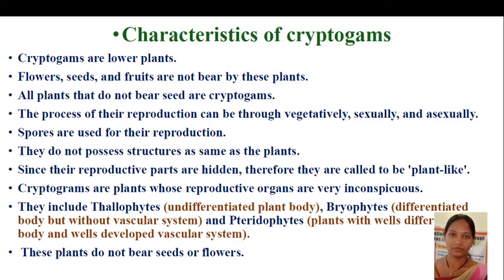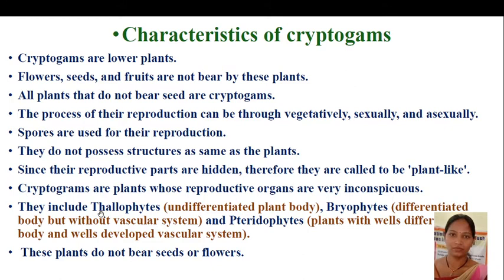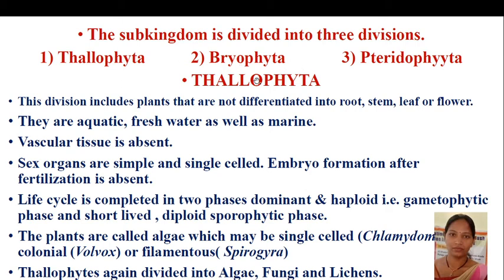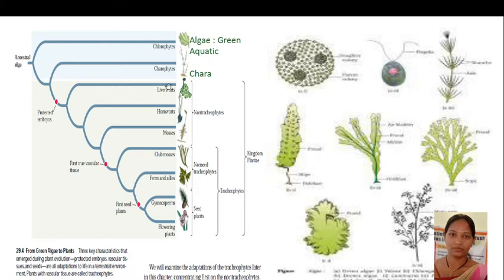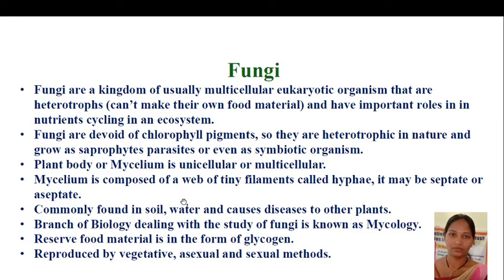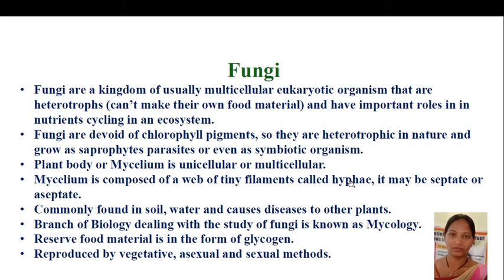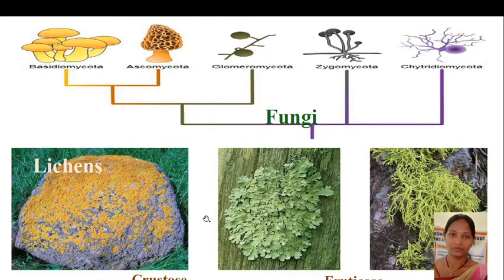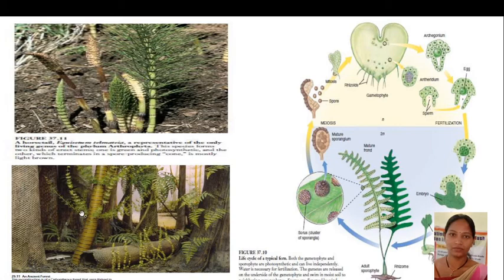Characteristic of Cryptogams B.Sc. 1st Year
This video may help U understand about Classification and Characteristics of Cryptogams